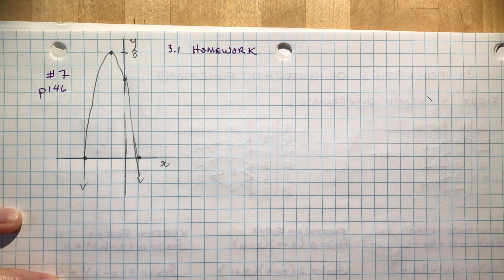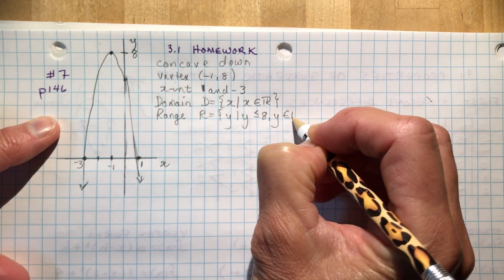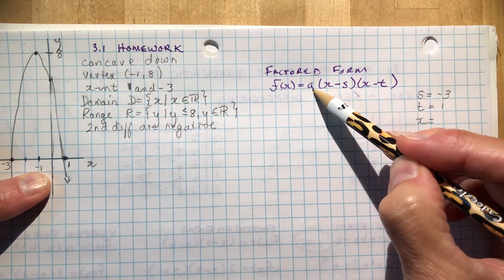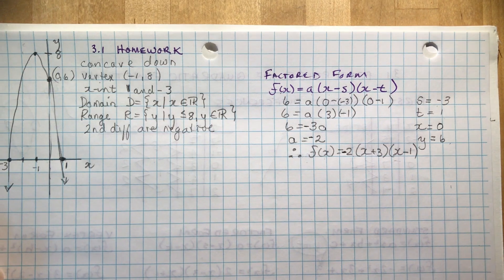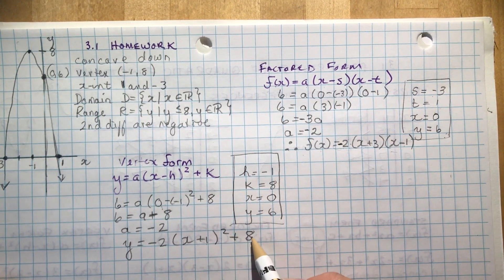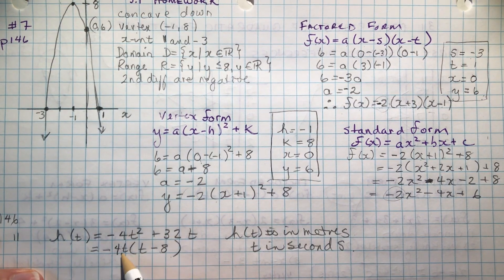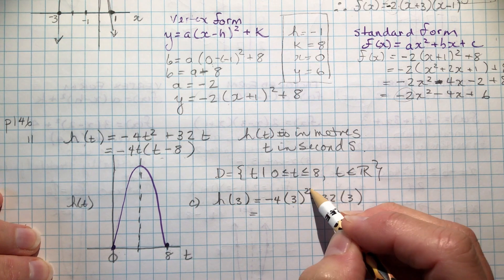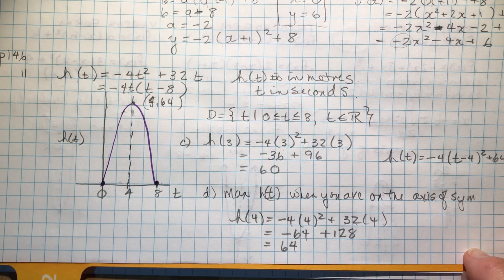Functions 3.1 - homework examples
Homework examples showing how to find the vertex, factored and standard forms of a quadratic given a graph of the function.
Second example solves a word problem involving a projectile.
Questions 7 and 11 from page 146/147